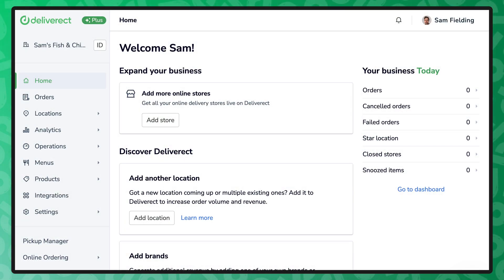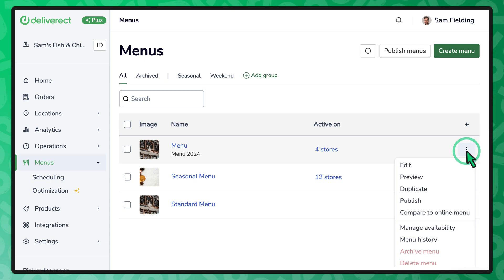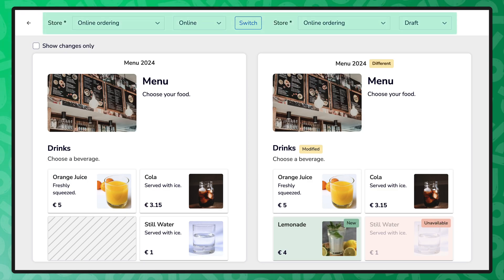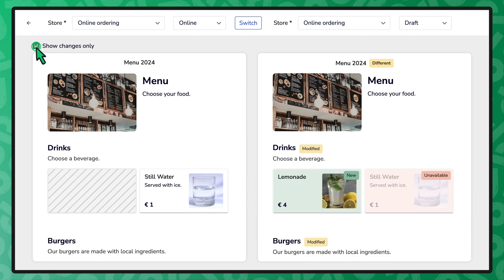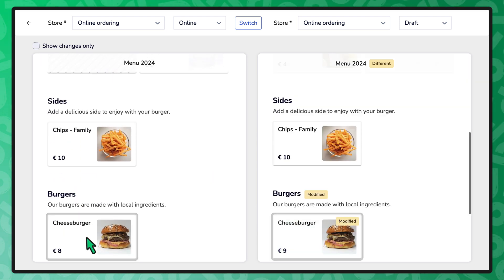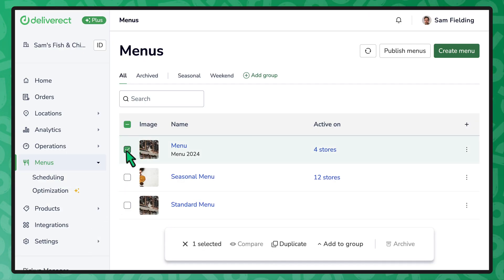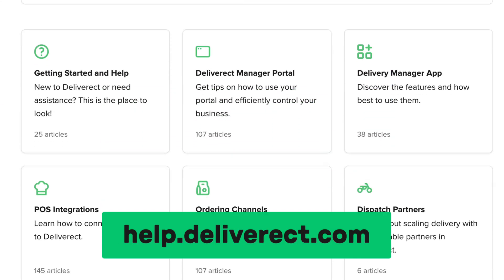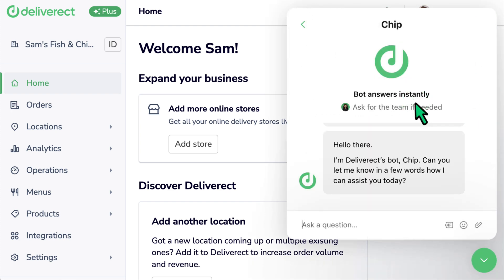Menus | Compare Menus | Deliverect Explains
View the differences between your menus with our menu comparison feature. You can compare a menu to the published version or a different menu.

to learn more.